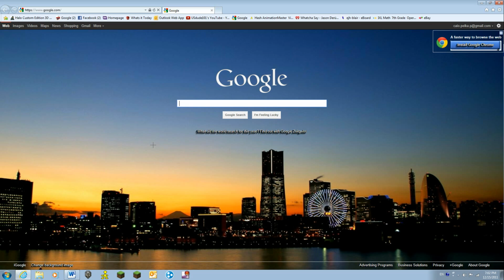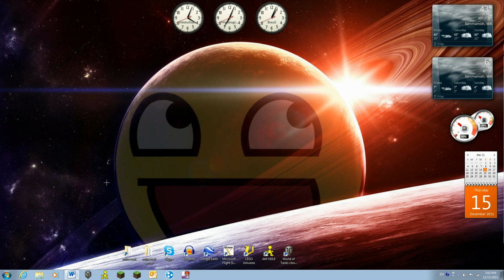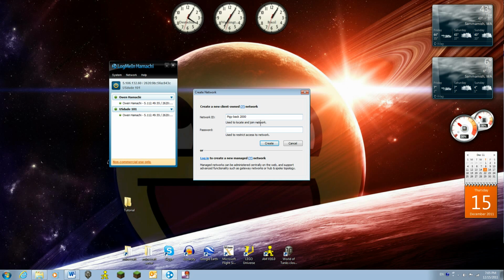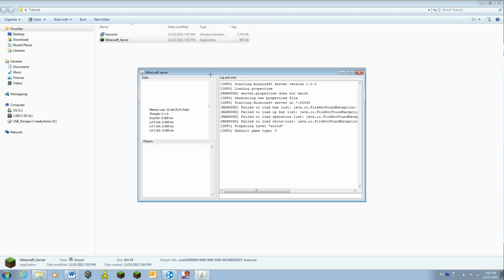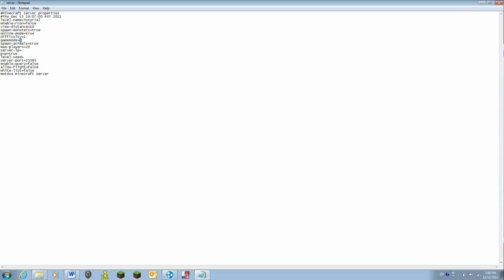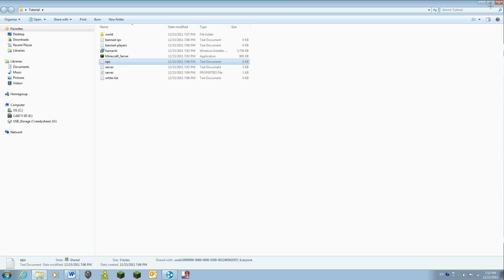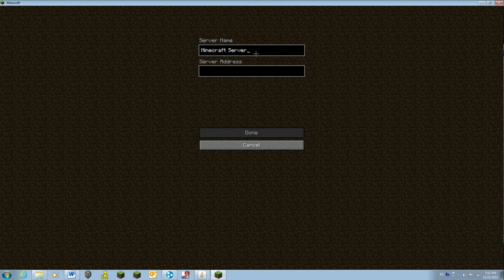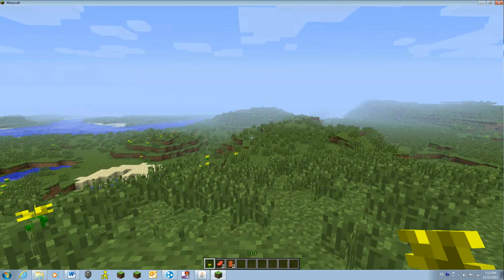How to make a minecraft server